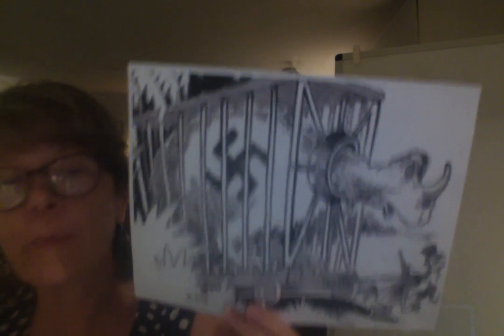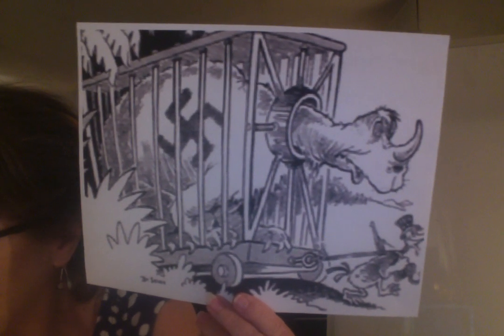Political Cartoons Video 3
This is the third of three short videos: Political Cartoons.